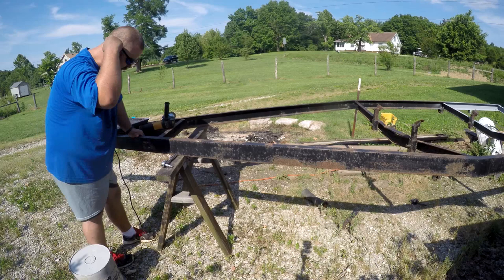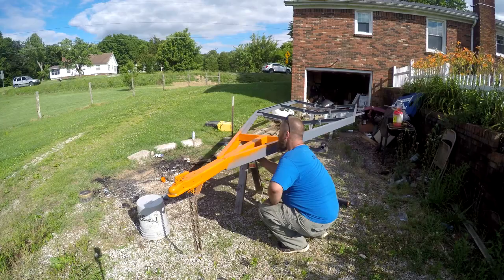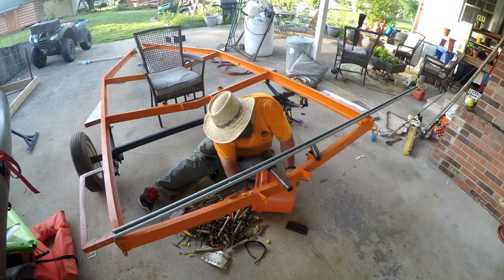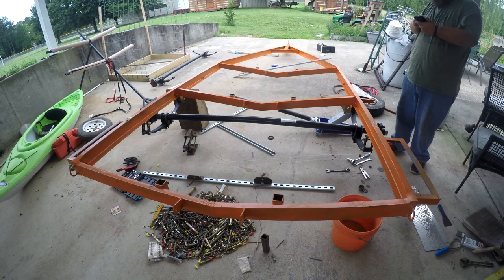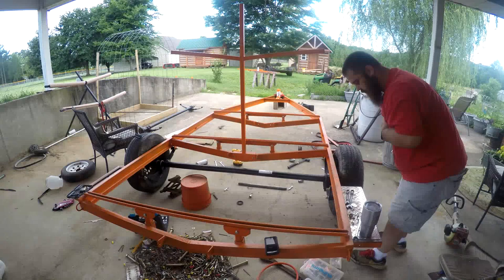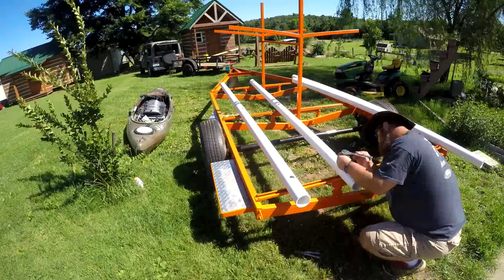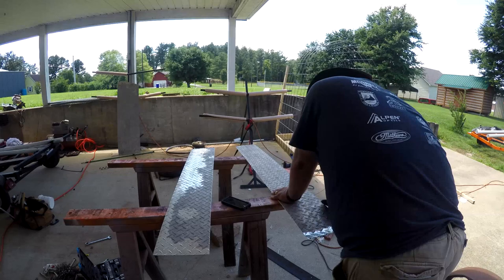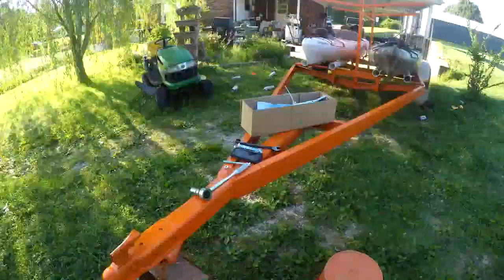Kayak Trailer Build Modification Upgrade Custom DIY PVC bunks hauling Kayaks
The Ultimate custom Kayak trailer!! Are you thinking about building a trailer for your kayak, but aren't sure where to start? Maybe I can help with a few ideas. I took an old boat trailer and converted it into the ultimate custom Kayak trailer.  It will haul four kayaks.  The 3" PVC pipe makes it easy to load and unload your kayak.  I drug the old boat trailer out of the weeds.  I used a 4 inch wire brush grinder to remove the old paint and rust from the frame.  I used some aluminum tread plate to fabricate fenders and steps, and added slotted unistrut across the frame to mount the 3 inch PVC pipe to act as runners for the kayaks to rest on.  I painted the frame with 2X cover spray cans from Wal-Mart.  I found some 15 inch wheels and mounted a couple lower profile tires.  The kayak tree is made from 1.5 inch square tubing, the pieces were cut at about a 10 degree angle and then I welded the tree to a piece of angle iron and bolted it to the two center struts of the frame. I added LED tail lights and a trailer dolly to finish off the trailer